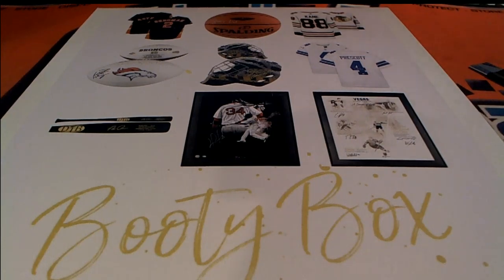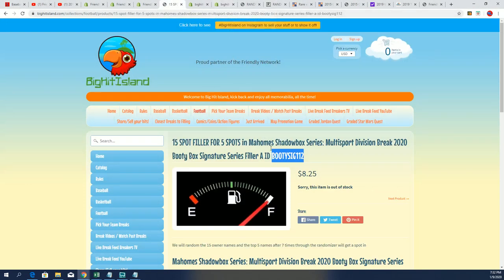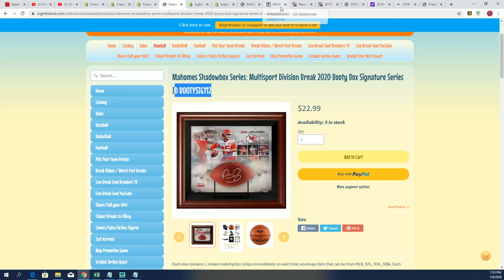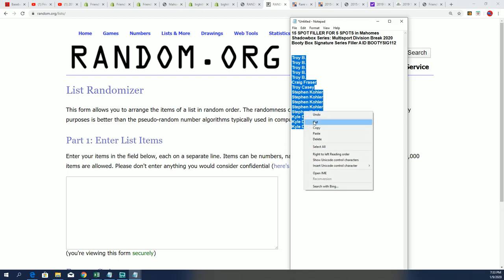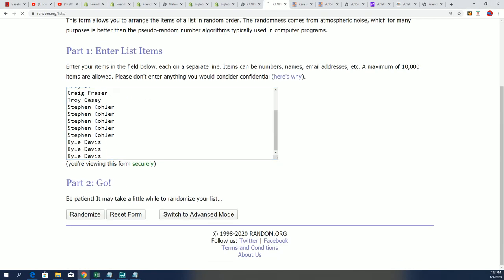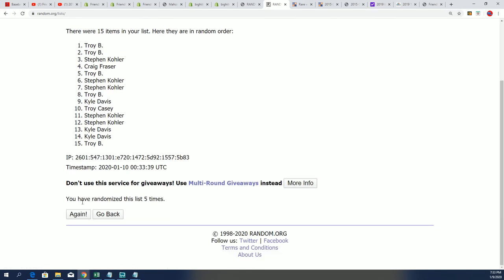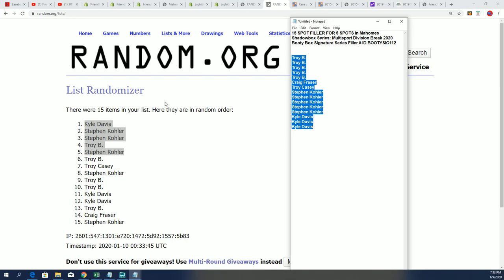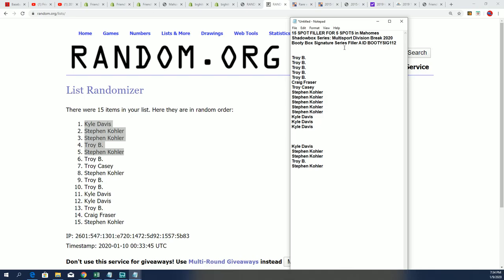Mahomes Shadowbox Series Multisport Division Break 2020 Booty Box Signature Series FILLER A ID BOOTY